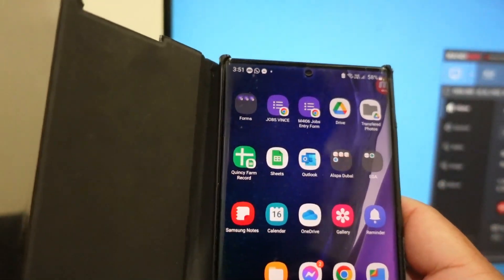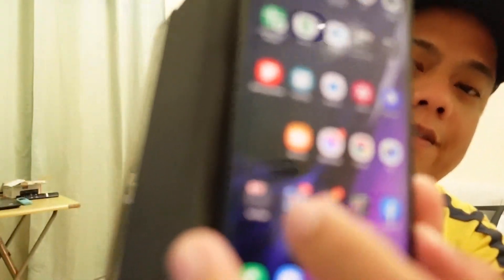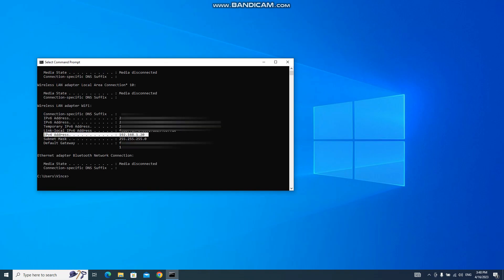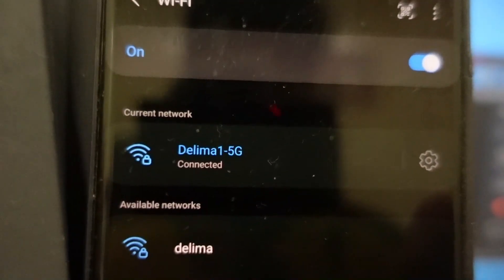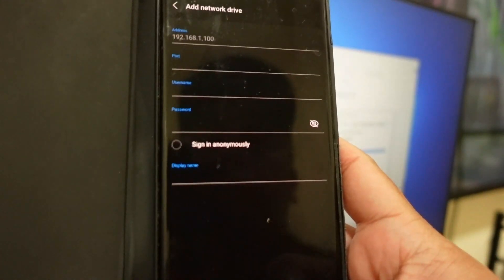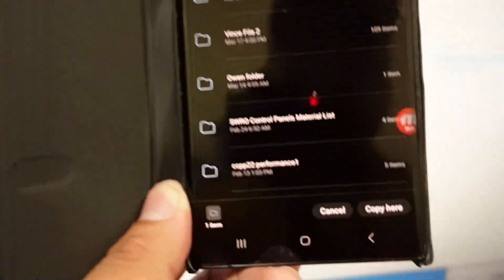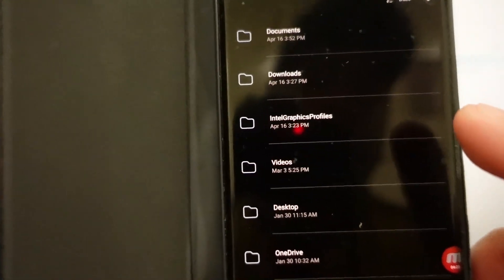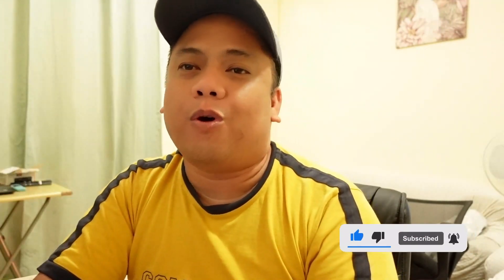Access pc file from android phone over Wifi | Copy Desktop to android phone via wifi | Share PC file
Access pc file from android over Wifi | Copy Desktop to android phone via wifi | Copying file from android phone to desktop pc via wifi .